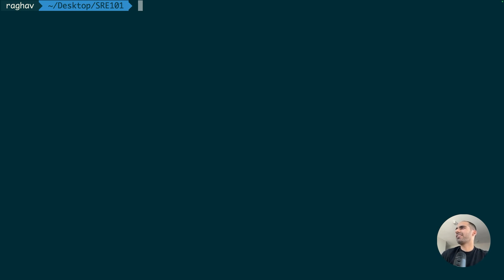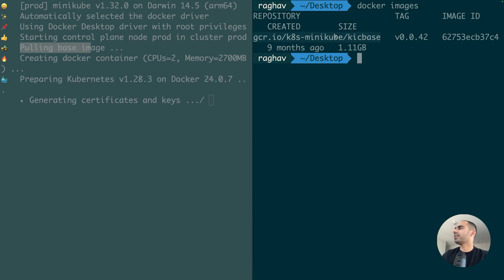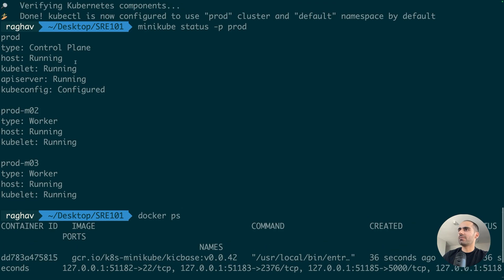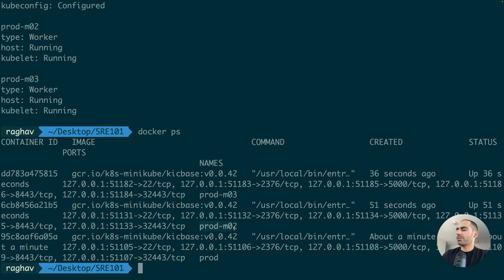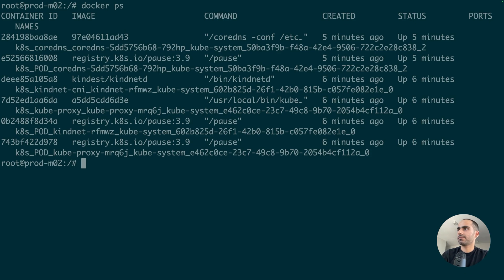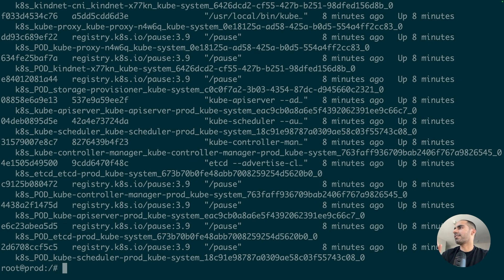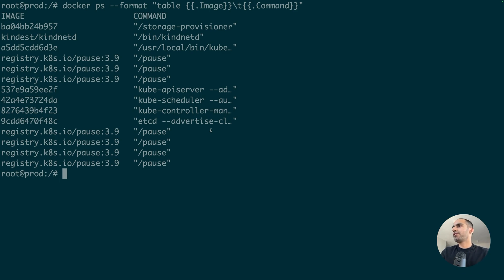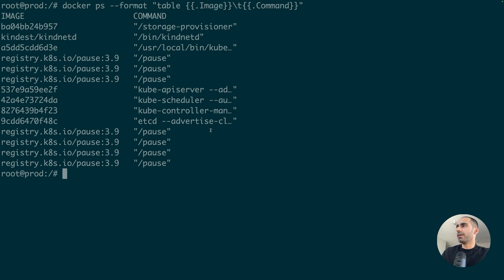Why does Minikube run Containers inside Containers?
Let's have some fun today!

I'm going to show you why Minikube runs containers inside containers and why it is a perfectly socially acceptable thing to do so!